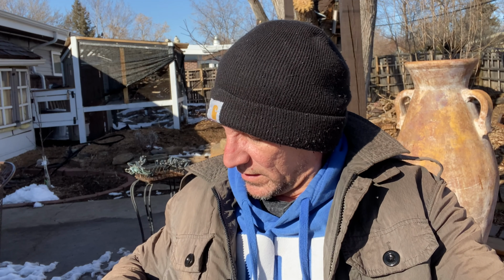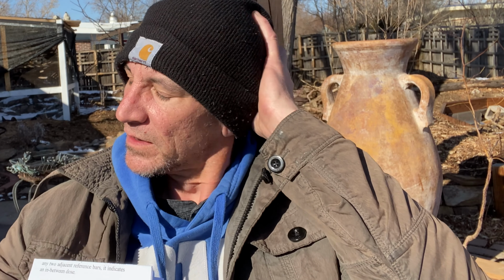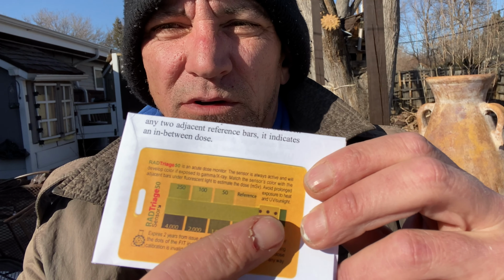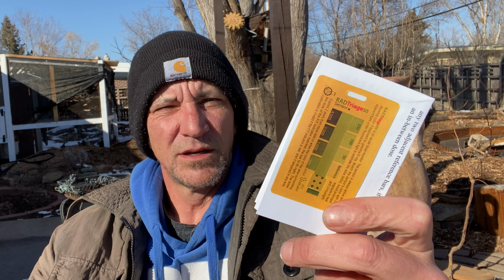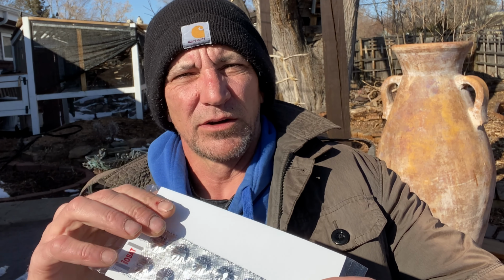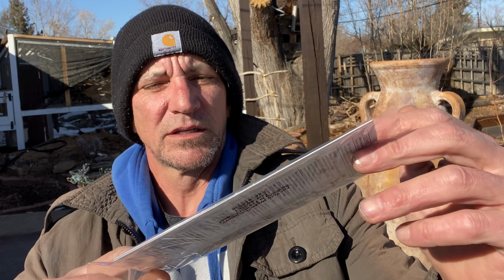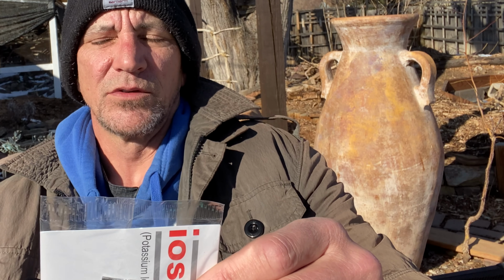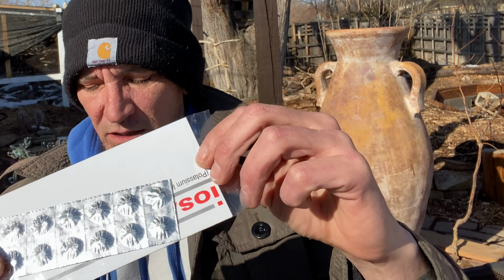Get These Items NOW! In Case of NUKES!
Here in this short video I describe two important items to get in case Russia, the Ukraine or the United States gets into a serious brawl using Nukes. IOSAT Potassium Iodine pills and a radiation card detector The RADTriage50.. Get them now before they are no longer available….

Keeping an 'armada' afloat isn't cheap, any help for future conquest's is much appreciated:

Follow these other links or else (see above):

+THE CANADIAN CONQUISTADOR ON ODYSEE , plan B if Youtube takes me out..

+THE CANADIAN CONQUISTADOR ON RUMBLE, soon to be an anti- free speech

Music: by The Canadian Conquistador at my Studio in Colorado, US using GarageBand.

Videos: by The Canadian Conquistador at my studio in Colorado, US using Apple IMovie